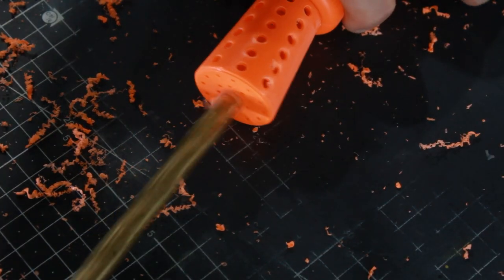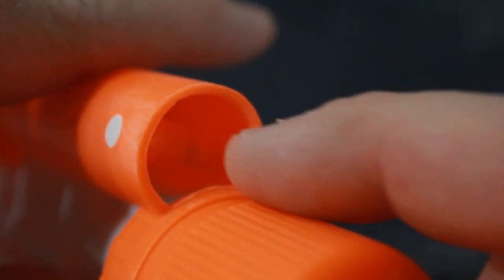Han Solo Toy DL-44 Blaster Repaint and Modification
This is a Lucasfilm toy Han Solo blaster purchased from Walmart.  Using photos of the real prop from Episode IV, I repainted the toy to resemble the prop as close as possible.

00:00 Modifying the toy blaster
13:08 Complete Han Solo blaster